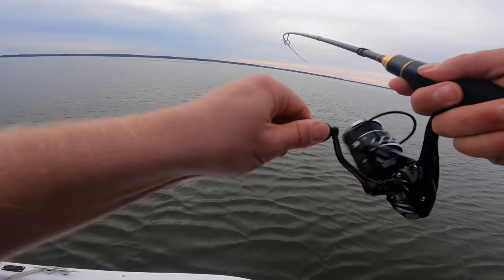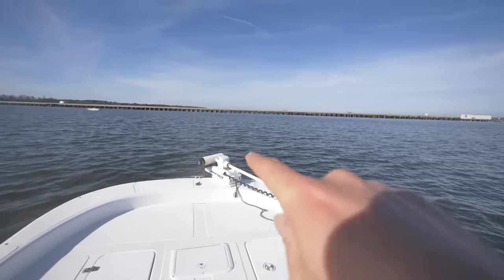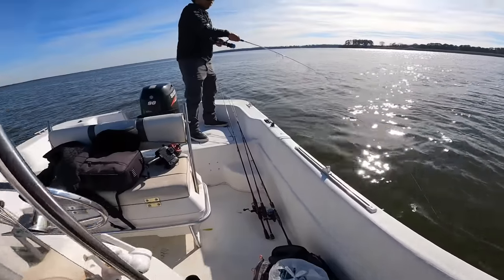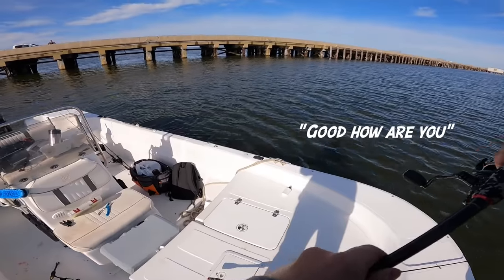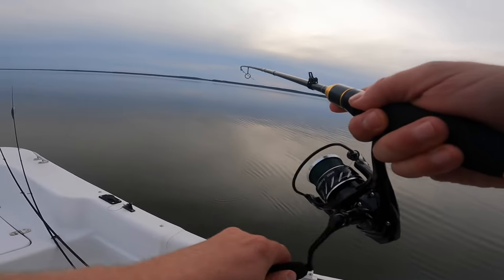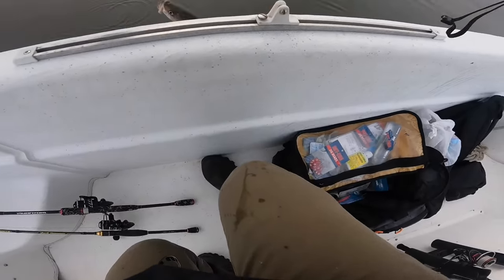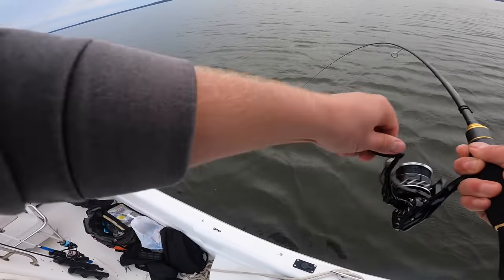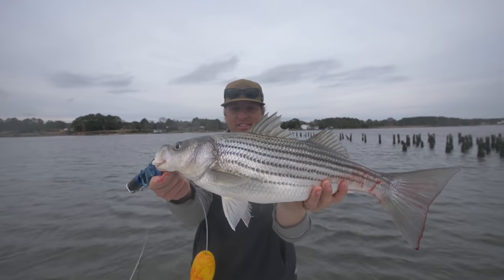STRIPER FISHING at its Finest! EPIC Striped Bass Action on Light Tackle + HOW TO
This was one of the best days striper fishing I've ever had. We caught all these striped bass on jigs and light action tackle. These were a solid class of "schoolie striper" or rockfish, but catching even these toads on light action is definitely my favorite way to catch them as opposed to trolling.

The Chesapeake Bay and its estuaries produce some of the most world class striped bass fishing - so hopefully you all enjoy these vids so we can show ya a bunch more action!

Tackle and Technique:

Florida Fishing Products Reels - Osprey 2500 and 3000 CE
Favorite Fishing Jack Hammer 7'0 Rod - Medium Action

1 oz and 3/4 oz jigheads
Larger 4 in to 5 in paddletails

we fished for hours to find the life and where all the fish and bait was concentrated - if you have electronics pay attention to the bait balls or any solid marks - if you don't have electronics - we saw a clear difference in birds and signs of life where the fish were. When we found the fish, there were tons of pelicans circling.

Check Out Midell on IG